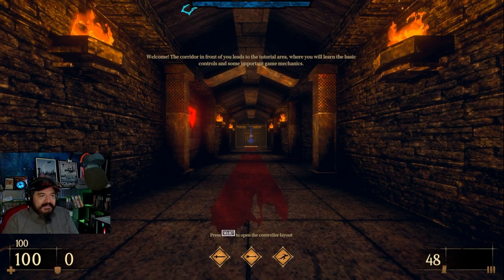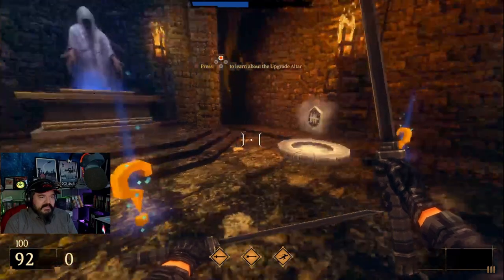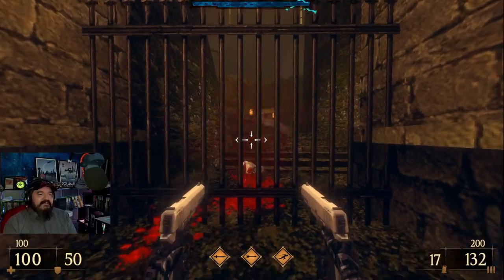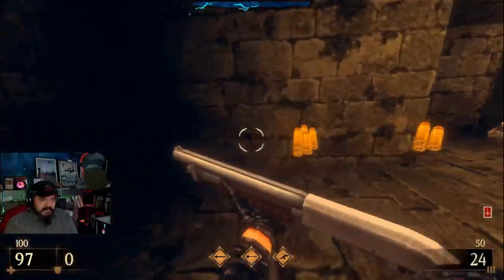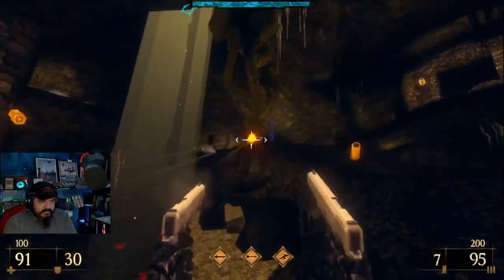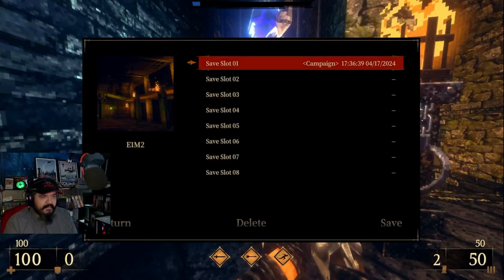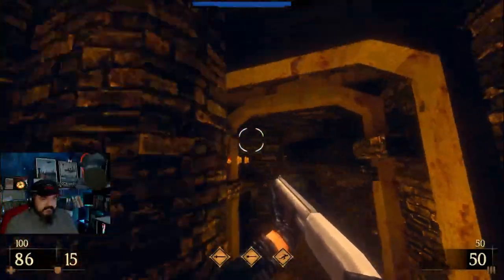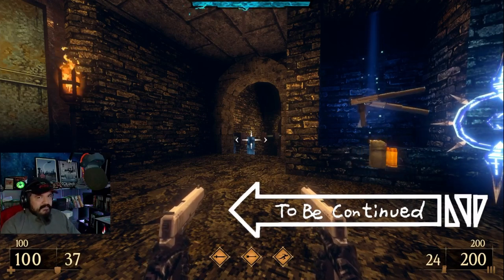Dread Templar Part 1 Is This Game About My Life?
Getting some Dusk vibes from this one.

To Not Support ET: Would You Kindly?